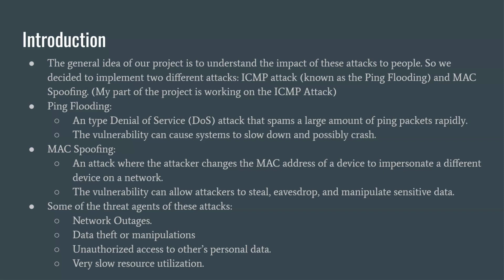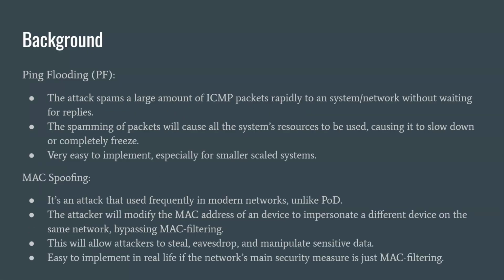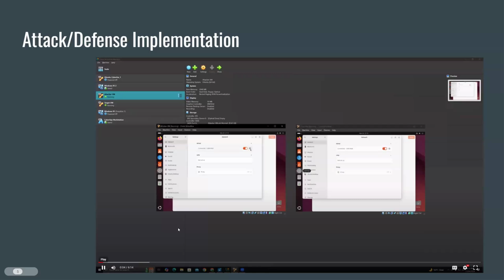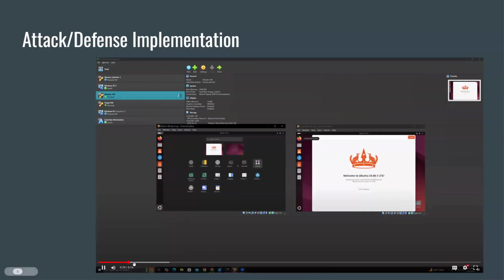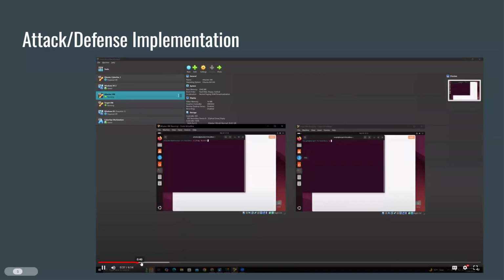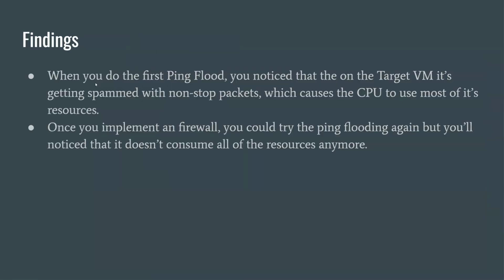ICMP Attack and Defense - Ping Flooding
This video is about me learning about and implementing an ICMP attack, Ping Flooding. This video will go in-depth about the ICMP attack and show a defensive mechanism used to fight against this type of attack.